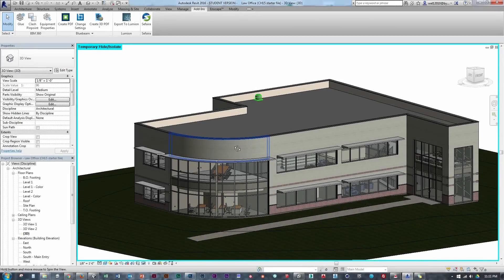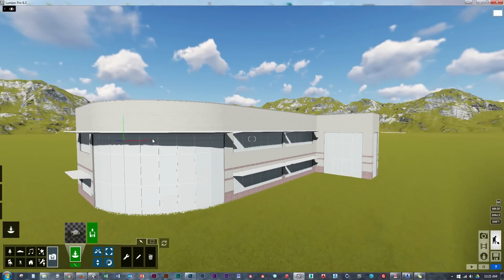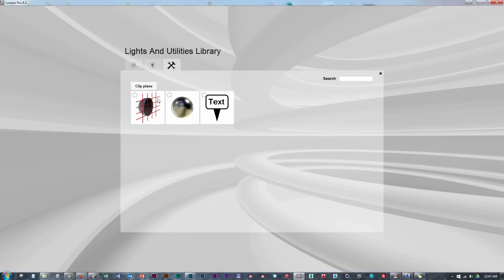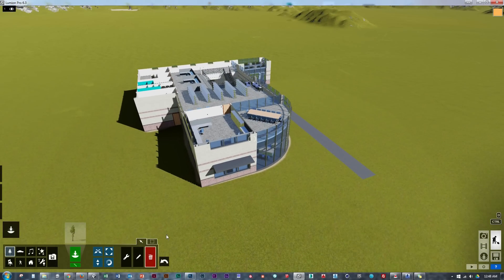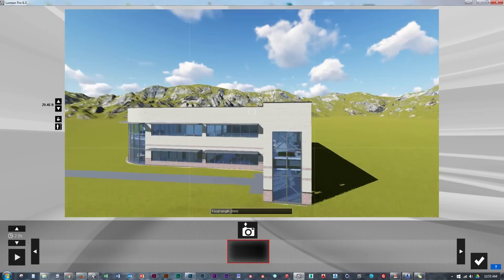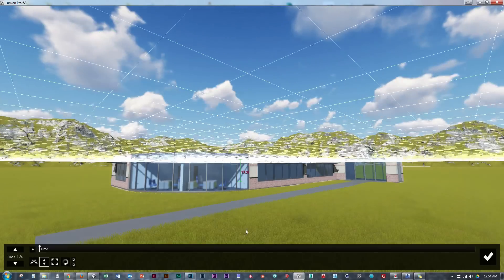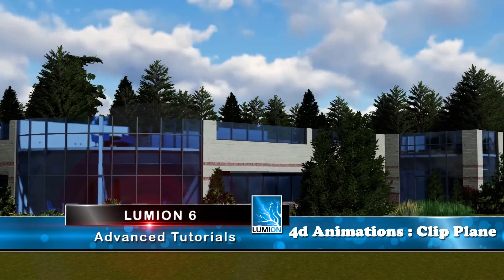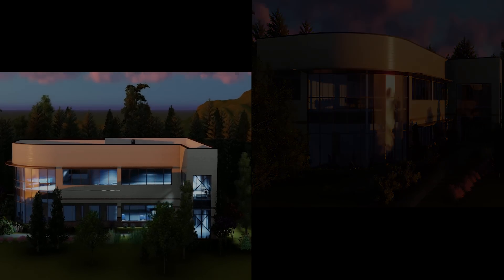4d Animations: Clip Plane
Construction phasing in Lumion using the 'Clip Plane'.